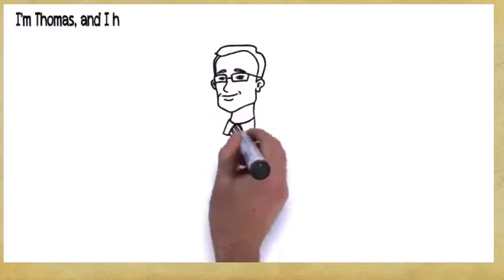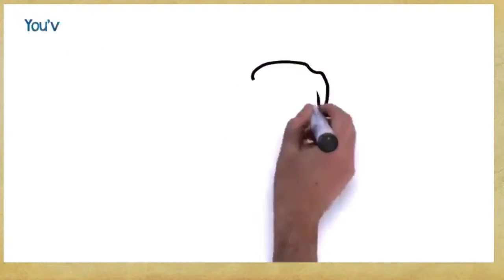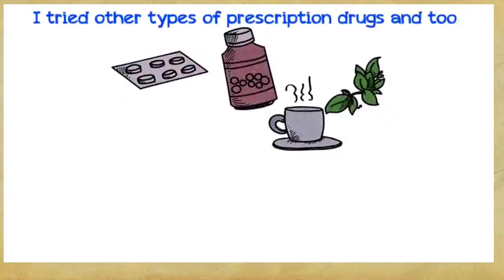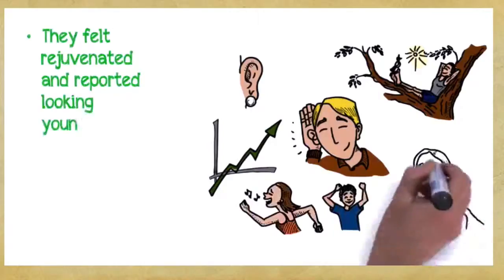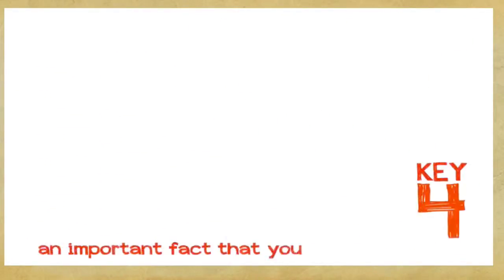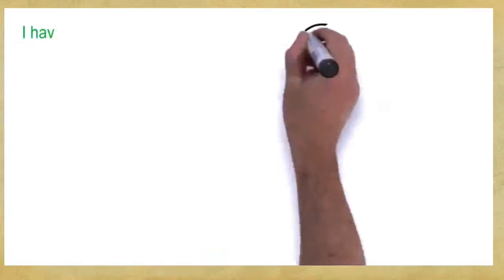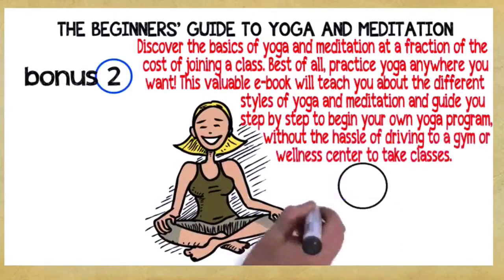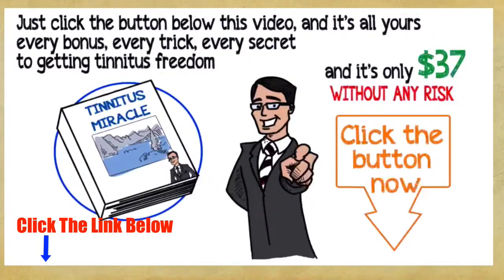Tinnitus Treatment Colton California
Currently, there is no single treatment for ringing in the ears. Tinnitus treatment generally includes a multi-disciplinary approach and includes a variety of sign management approaches. Ringing in the ears professional John Currie has actually assisted thousands of ringing in the ears sufferers by means of his tinnitus treatment web site. Visit our details blog site at ringing in the ears blog site The site is upgraded daily with brand-new ringing in the ears questions and answers.